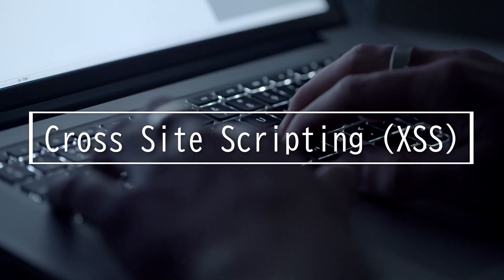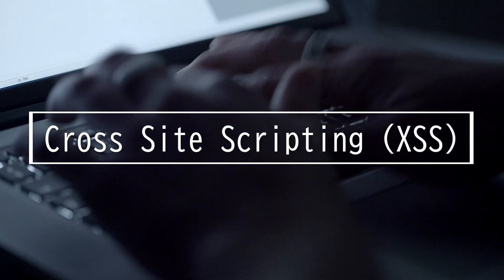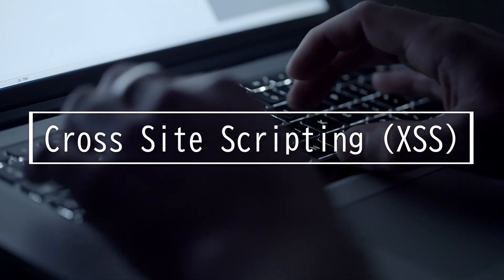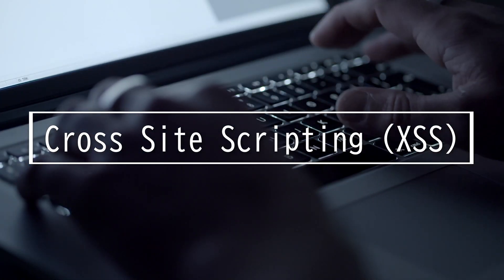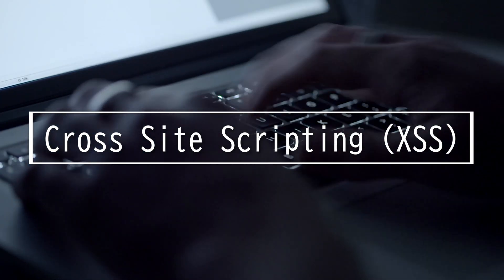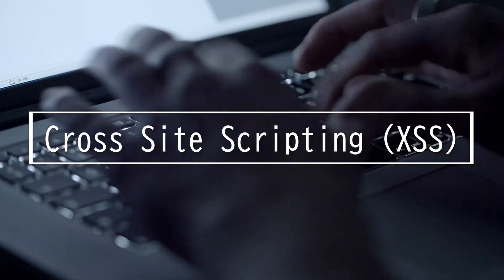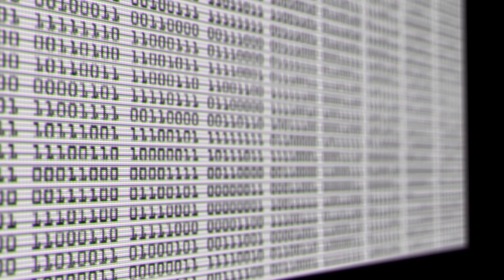Domain 1.10: Cross Site Scripting - CompTIA Security+ SY0 601